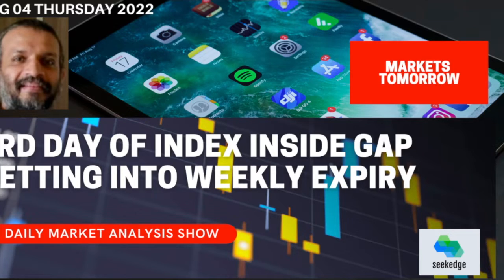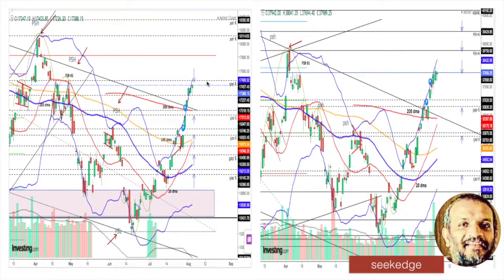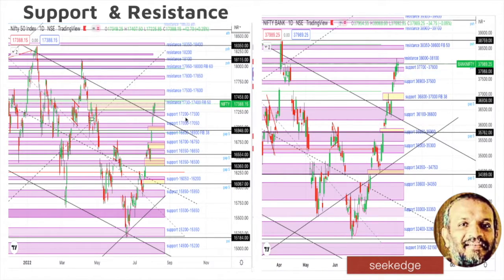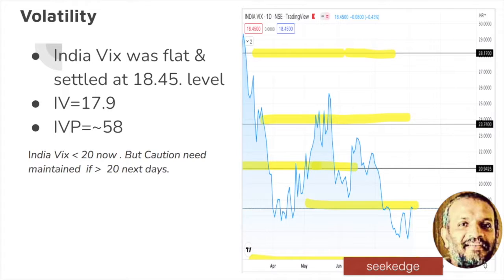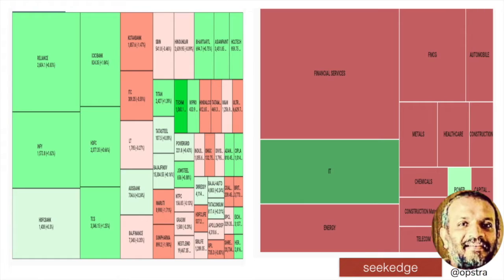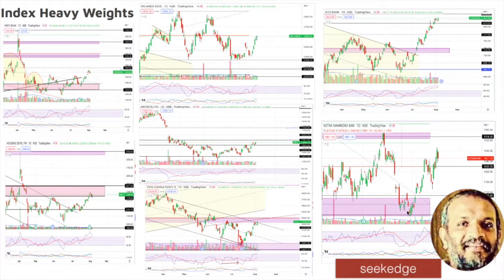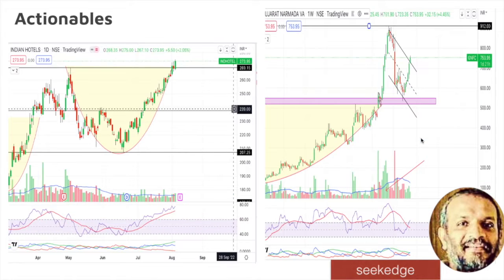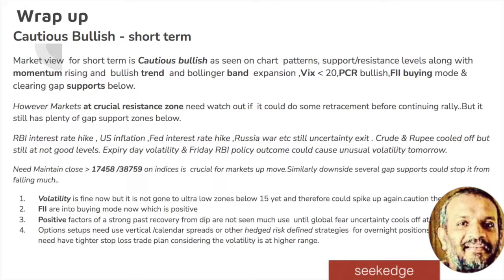3 RD DAY OF INDEX INSIDE GAP BEFORE WEEKLY EXPIRY : Daily Stock Market Analysis Aug 04 Thursday 2022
3 RD DAY OF INDEX INSIDE GAP BEFORE WEEKLY EXPIRY : Daily Stock Market Analysis  for Aug 04 Thursday 2022